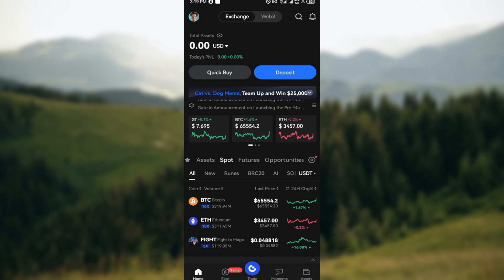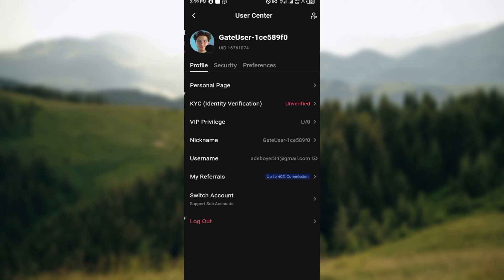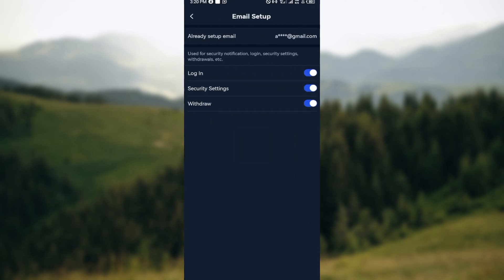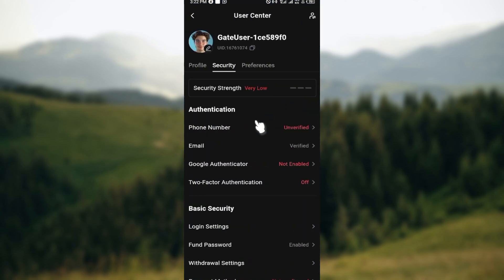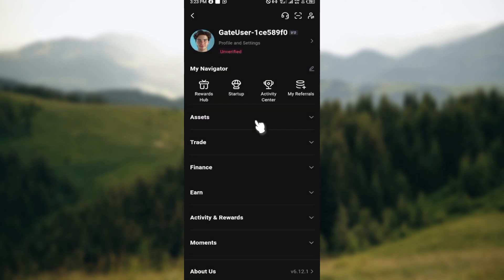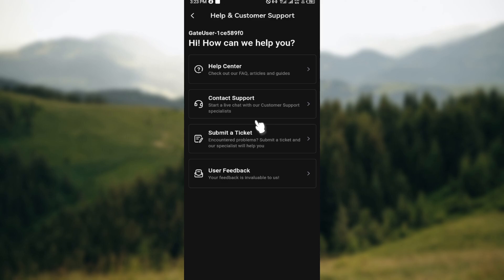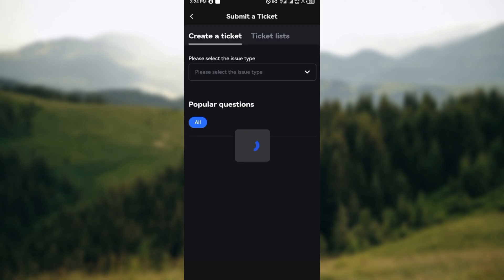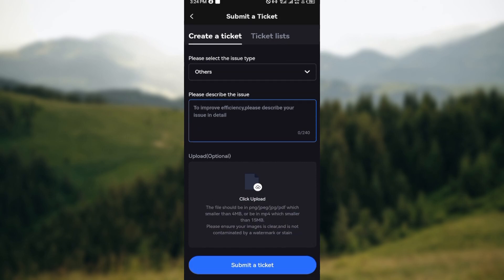How To Change Email Address on Gate io (Easiest Way)​​​​​​​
It would be good if you watch the video until the end so that you don't miss important steps.